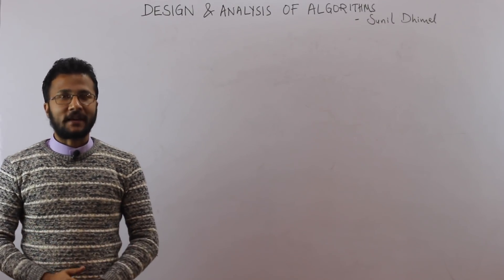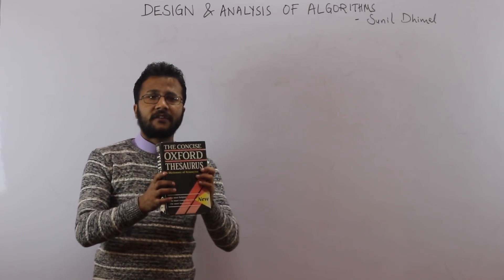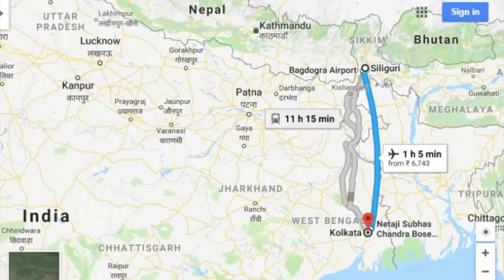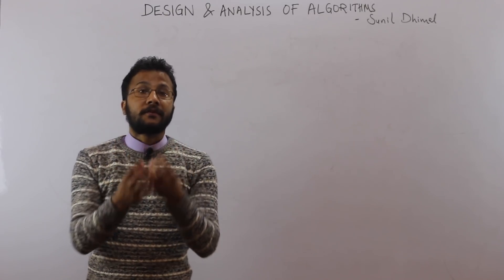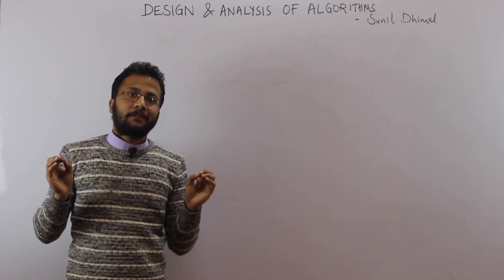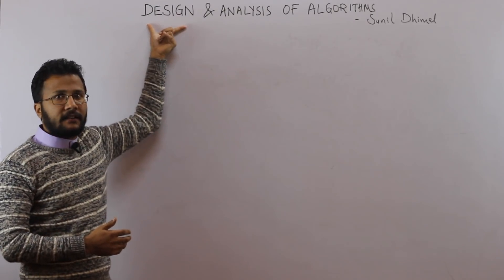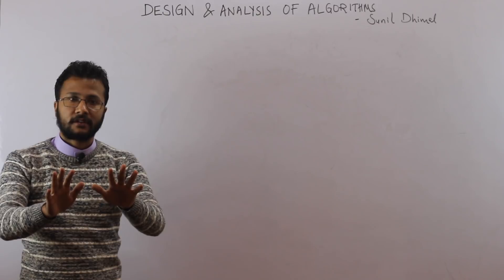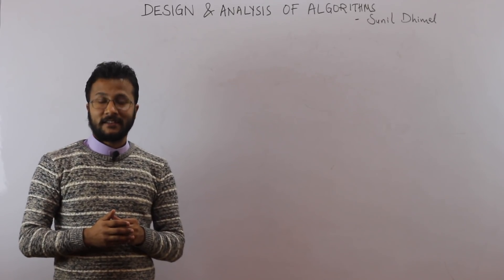Introduction to Algorithms | Why study Algorithm ?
In this video lecture, following topics are covered:
- Informal Definition of an Algorithm
- Real-world application of Algorithms
- Why study algorithms ?
- Introduction to design and analysis aspect of algorithm
- Introduction to the course: Design and Analysis of Algorithms